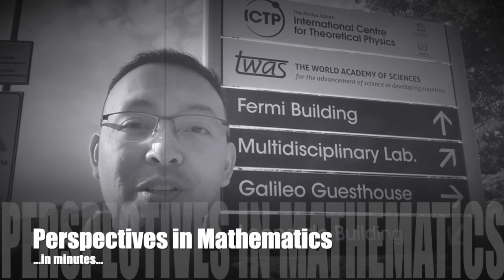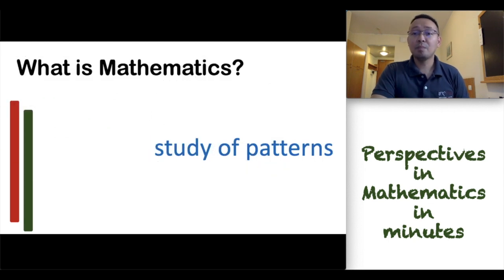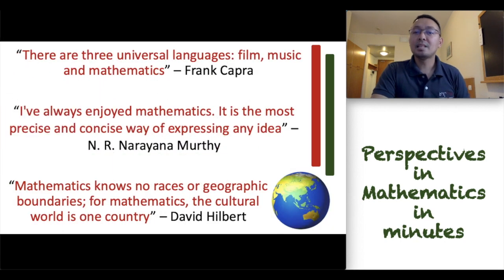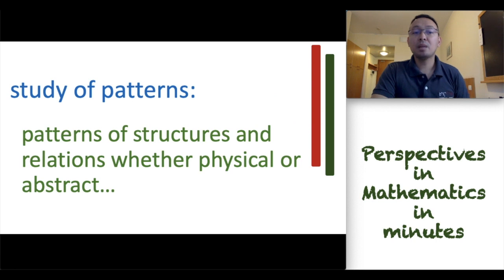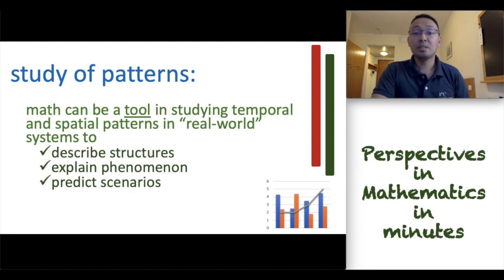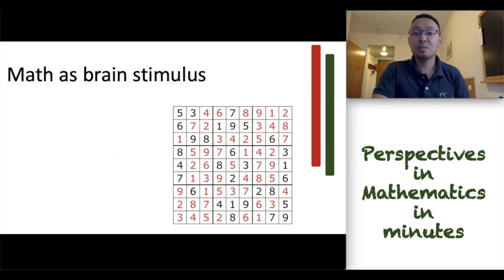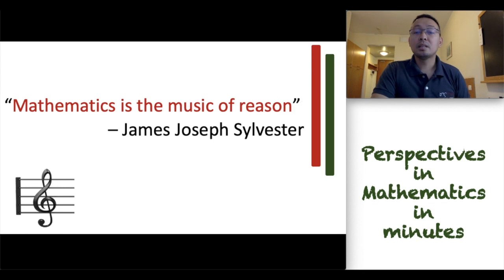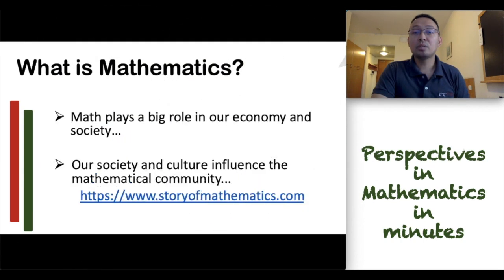Perspectives in Mathematics in minutes: What is Mathematics?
by Dr. Jomar F. Rabajante
University of the Philippines Los Baños